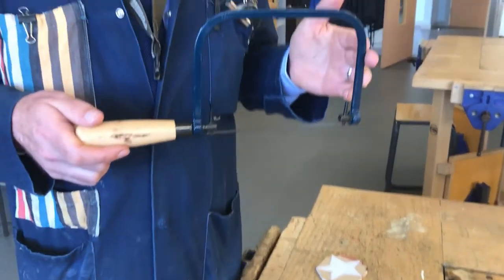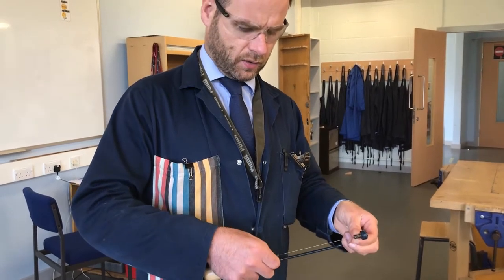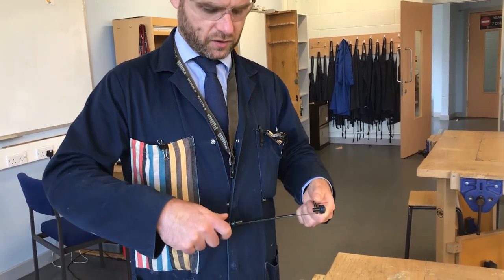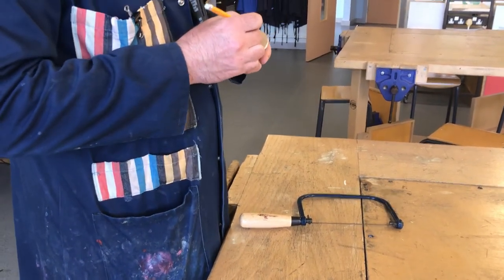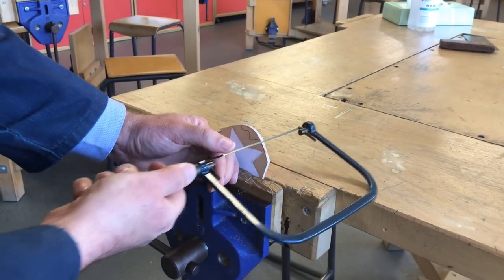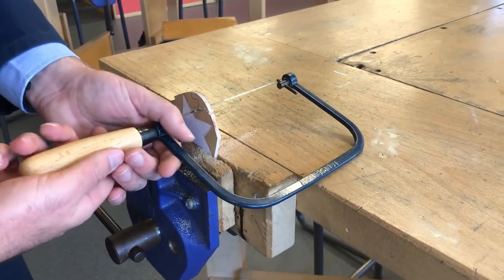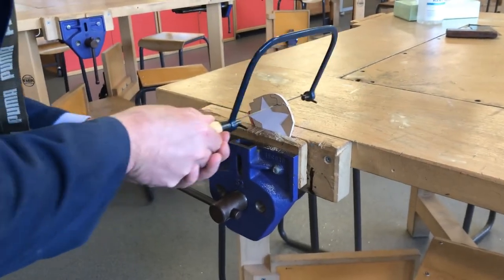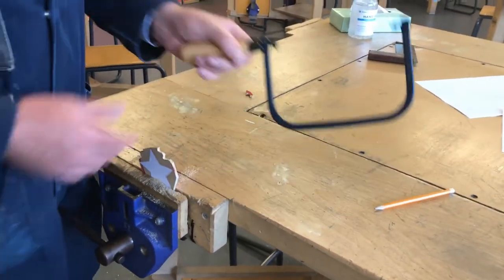Coping saw how to use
Basic introduction on how to use a coping saw to cut a curved line.